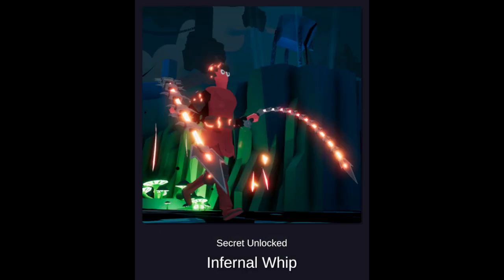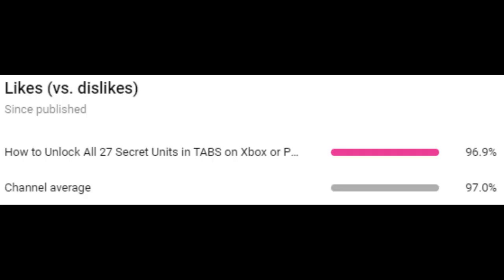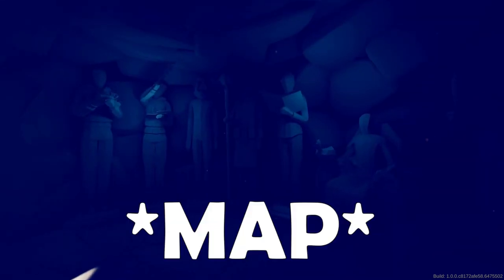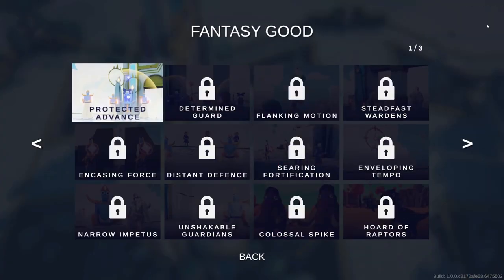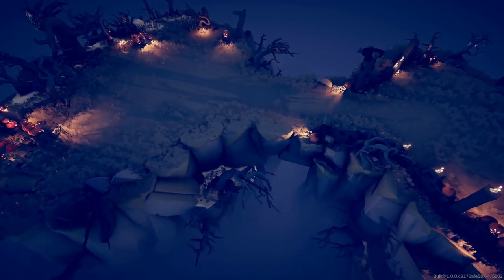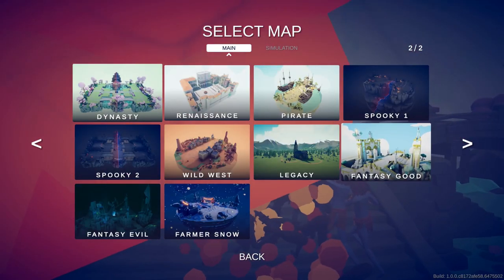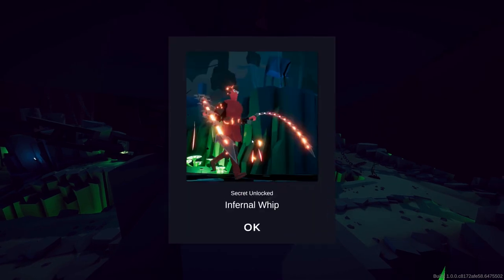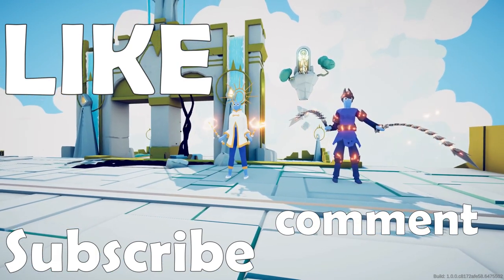How to Unlock the 2 New Maps and Secret Units in TABS | April 2021 | Full Release Update PC or Xbox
In this video you will see how to unlock the 2 new secret units TABS has put out in the April 1st Full Release update.  This update came along with the new Fantasy Good map, Fantasy Evil Map, Good Faction, and Evil Faction.  This update also includes the new TABS multiplayer mode for local or online gameplay.  In this update video we will find the Solar Architect and Infernal Whips secret units as well as the secret maps.  I hope this video helped you unlock the new secret units April update.

This update was just pushed out to Xbox on October 5th. Hope you all found this video helpful!